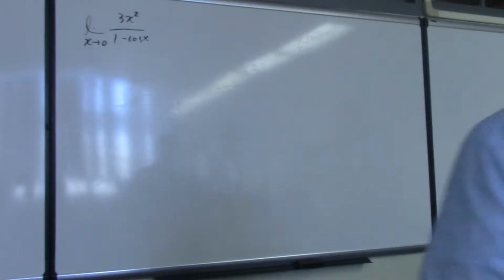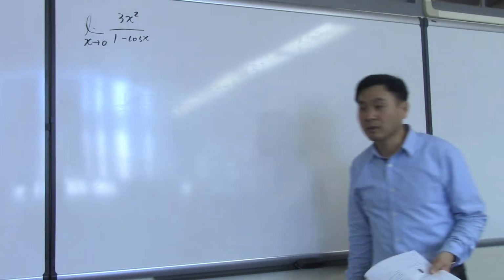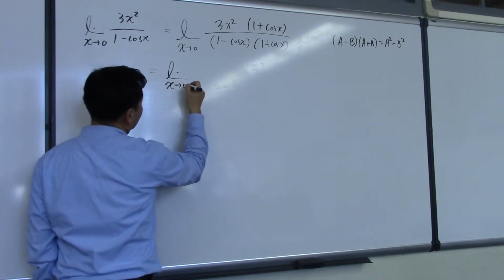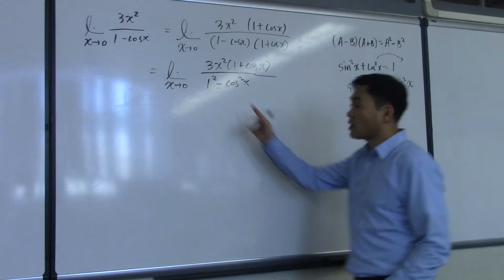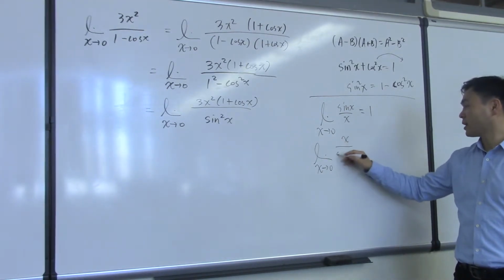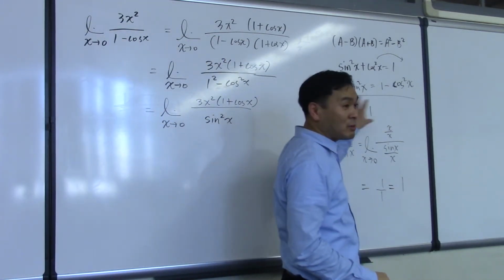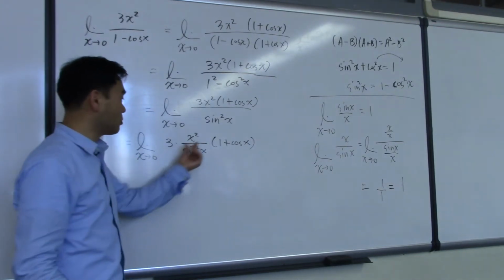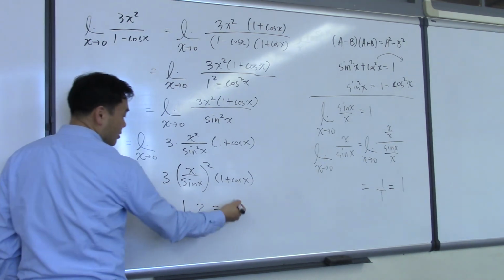limits involving trigonometric functions 0/0 type indeterminate form